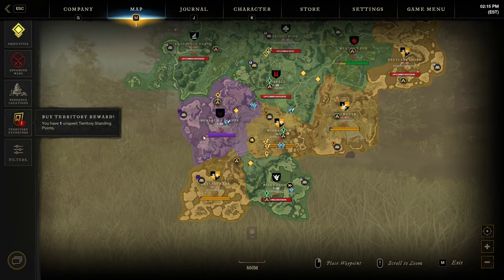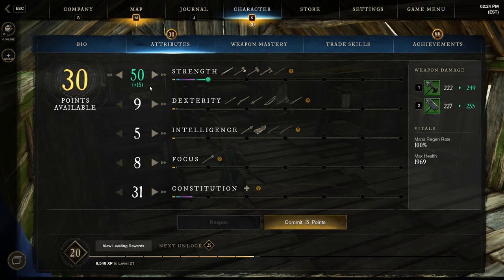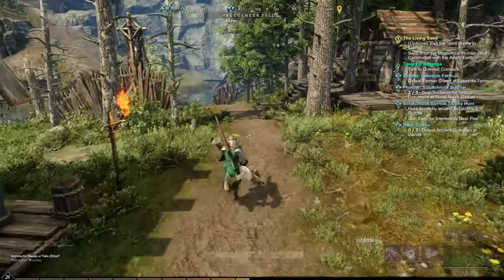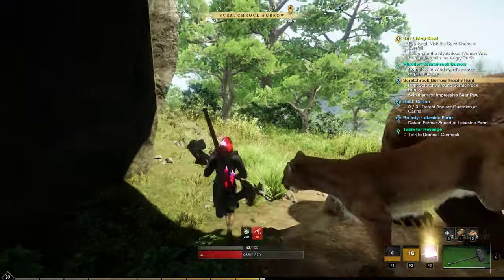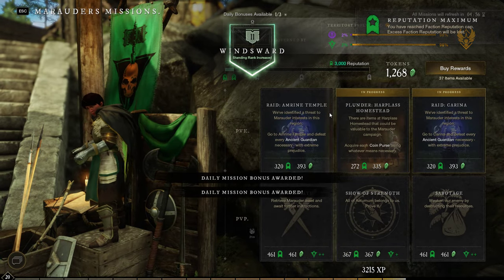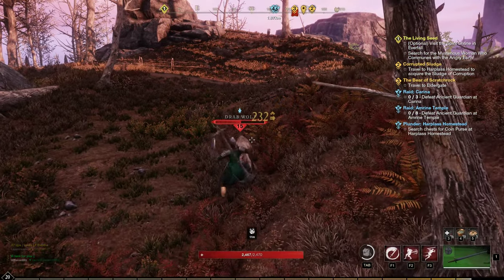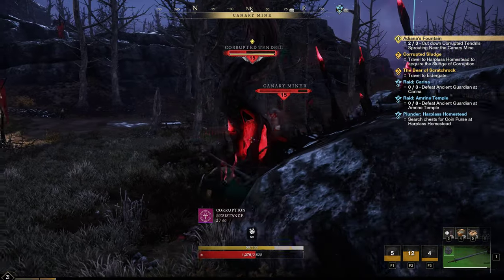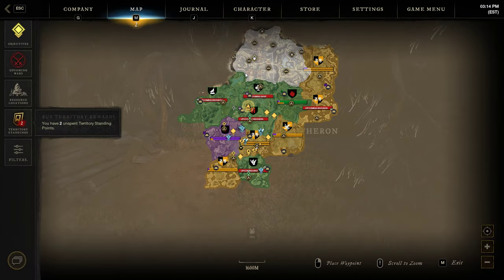Let's Play New World - Part 16 - Warhammer / Sword and Shield - Monarchs Bluffs Gameplay Walkthrough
In this series we'll play through New World, tackling the leveling campaign, side quests, dungeons, and crafting. We'll be focusing on the Sword and Shield but will be trying out all the weapons over time. This will be a full playthrough, and I'll be taking my time to explore, read all the lore objects we come across, do all the unique side quests, etc.